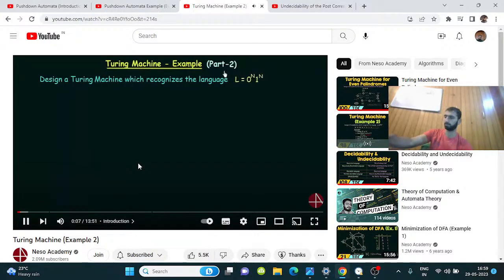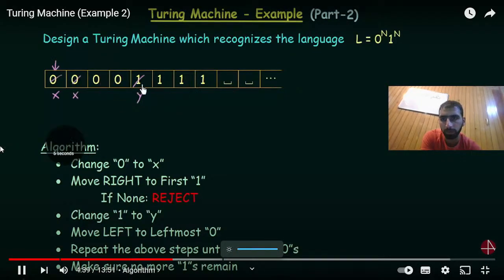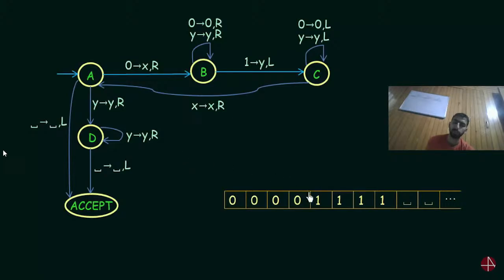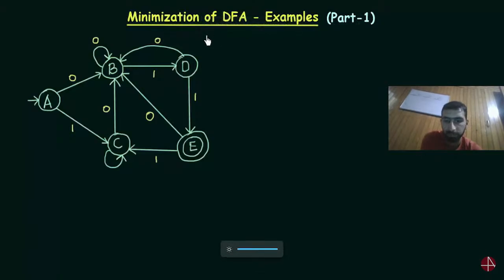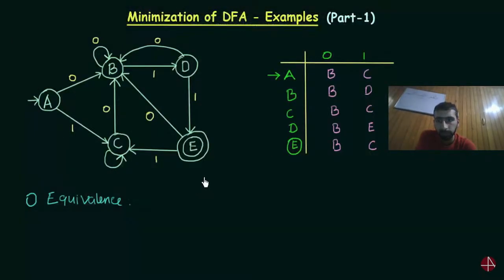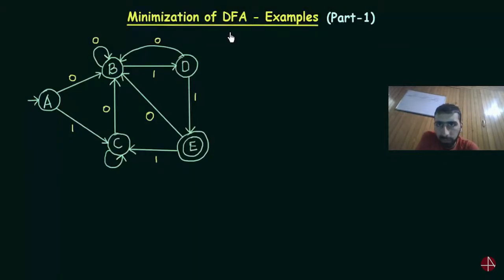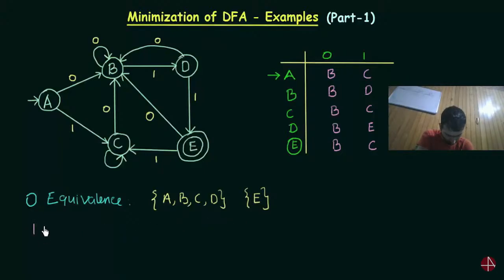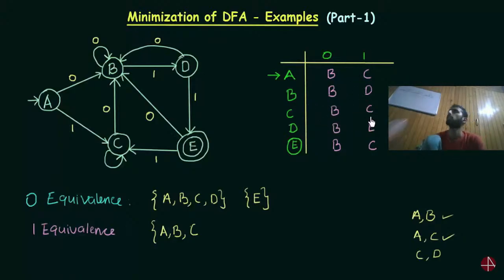Lets Study ,lets become a good human being